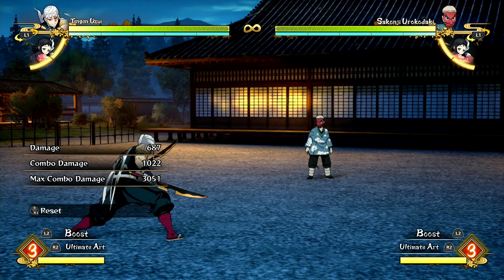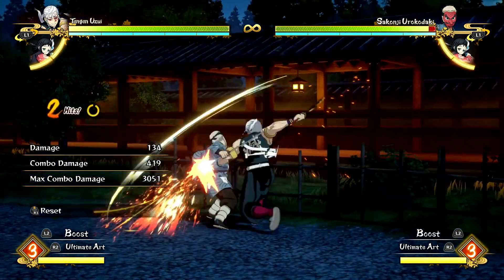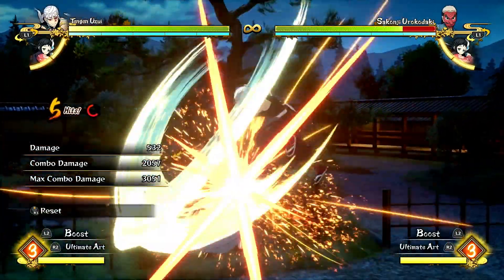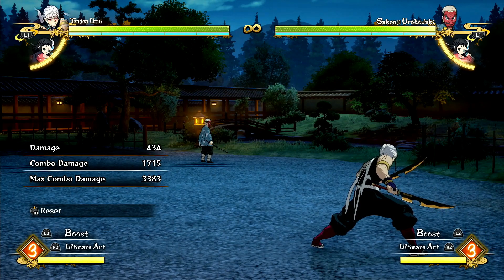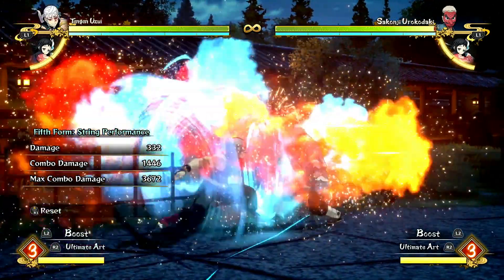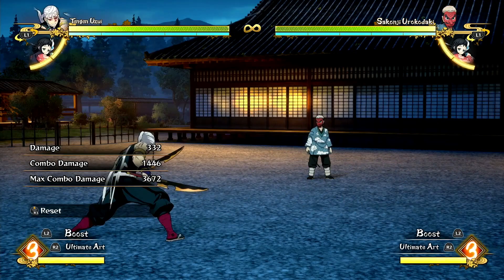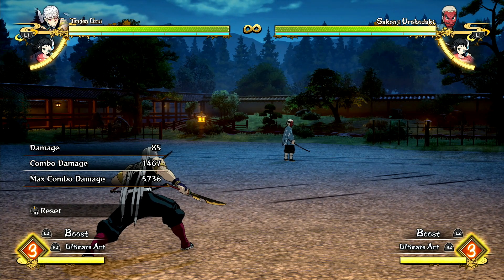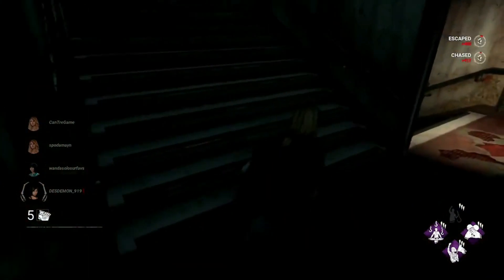My Guide To tengen. IN DEPTH!!!